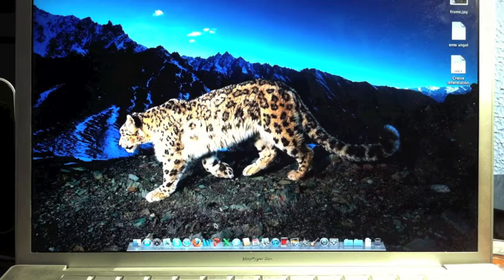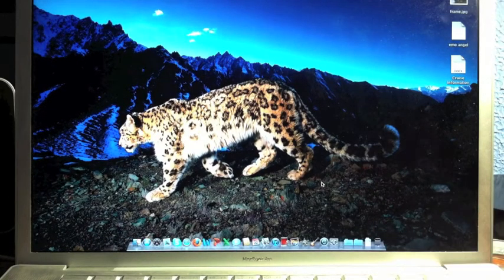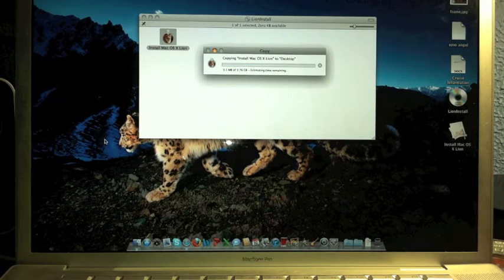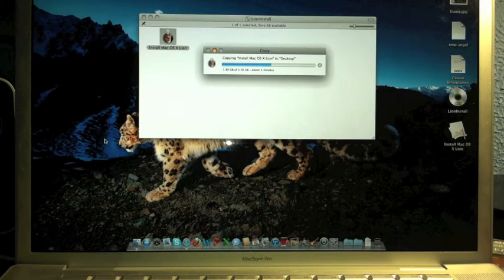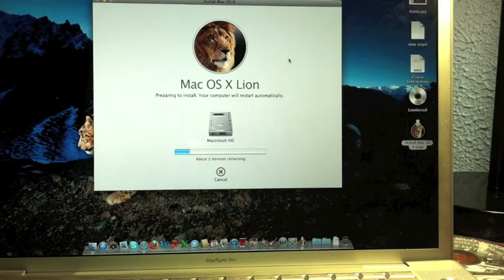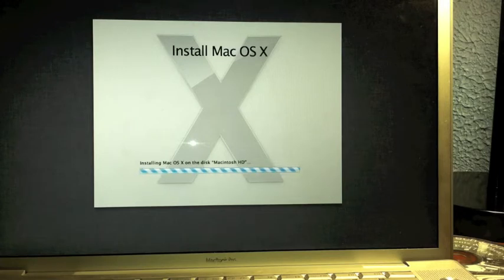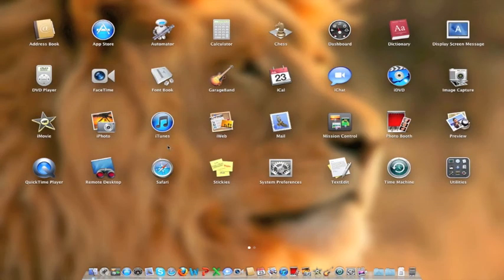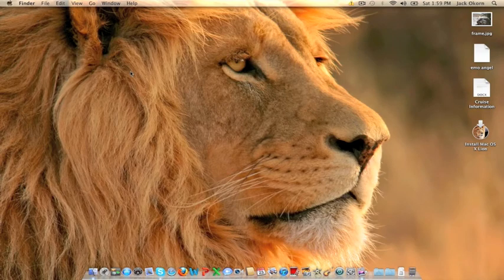Jacks Tech Corner Upgrading to OS X Lion!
In this video I will teach you how to upgrade to OS X Lion. We will also have a look at some of it's sort comings. And I will also teach you how to fix them to correct the wrong that was tossed upon us!